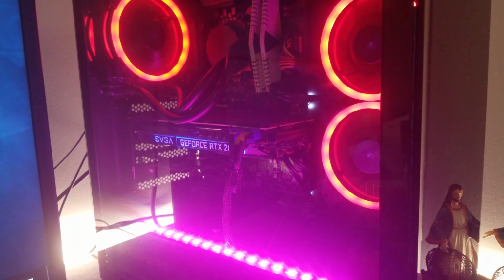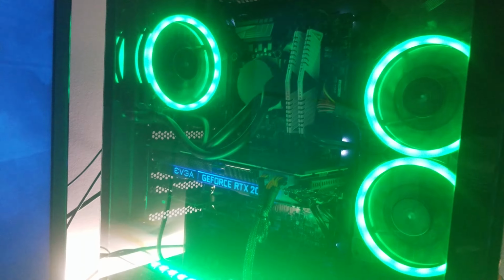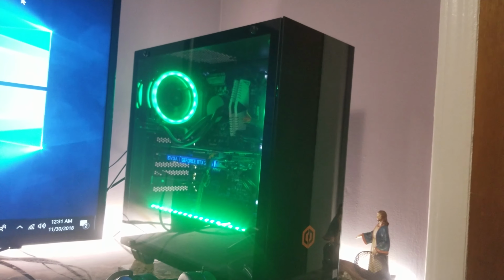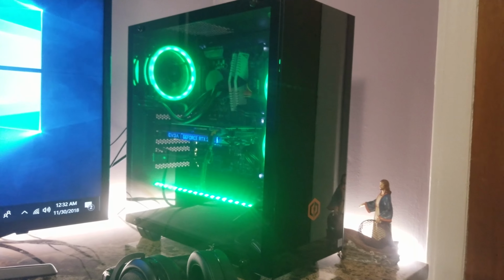Cyber Power vs HP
I got an HP a few weeks ago. It was a piece of garbage. So I got a Cyber Power.

Sure, the Cyber Power was $300 more. But it uses way better components.

Overall, Cyber power is better. They simply use way better parts. And you can notice just by having both of them in the past 1-2 weeks.